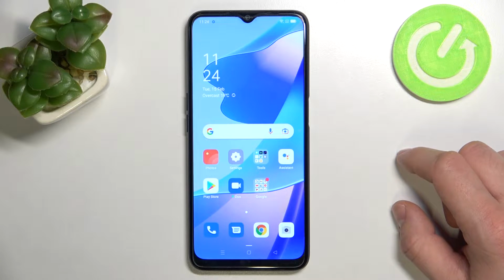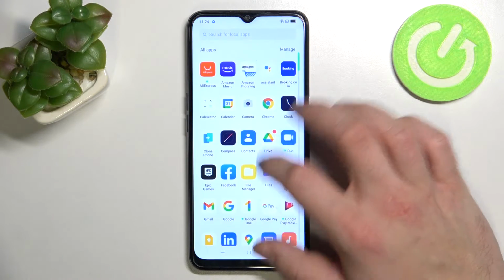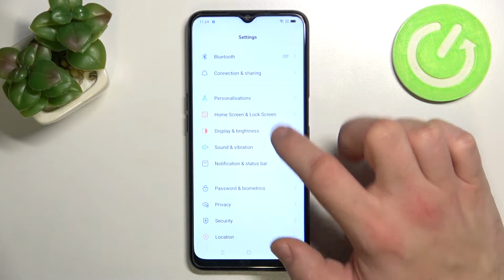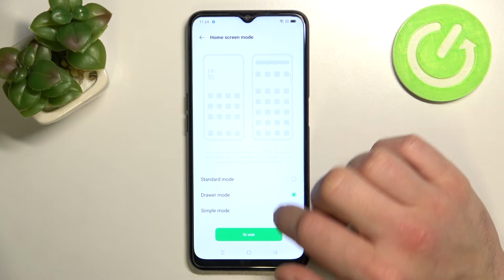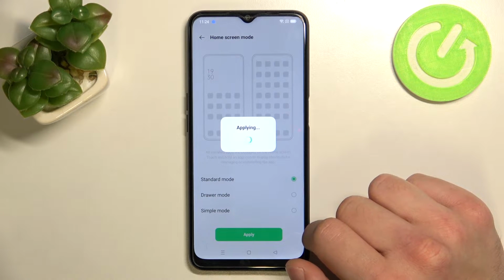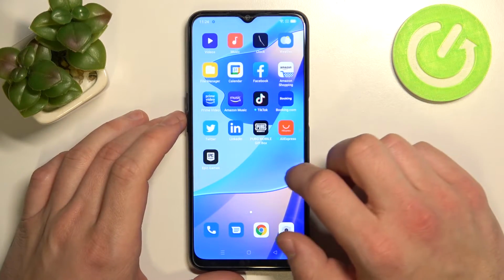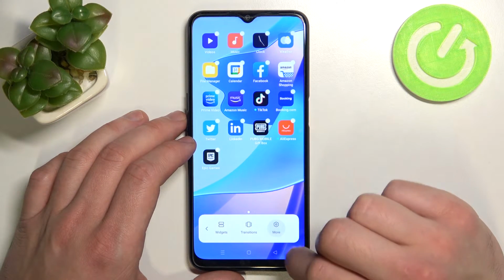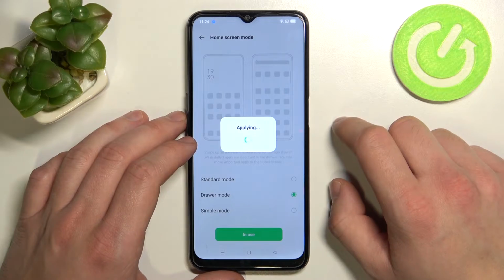How to Switch On / Off App Drawer in Oppo A16 - Manage App Menu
Today, we’ll present to you how to find proper settings on Oppo A16 and Manage App Menu! If you want to keep all of your Apps on Main screen, then Disabling App Drawer will be a way to go, after that all of your applications will be automatically transferred to display. If you want to have your apps in App Menu though, and remove them from display then App Drawer Mode is definitely for you. So, don’t wait, just follow all steps from above, repeat them on your Oppo, then decide which place is perfect for your apps. Let’s begin!

How to Make all Apps Visible on OPPO A16 Home Screen? How to Block App Drawer on OPPO A16? How to Remove App Drawer on OPPO A16? How to Allow App Drawer on OPPO A16? How to Enable App Drawer on OPPO A16? How to Activate App Drawer on OPPO A16? How to Use App Drawer on OPPO A16? How to Enable Menu on OPPO A16? How to Disable Menu on OPPO A16? How to Turn On Menu on OPPO A16? How to Turn Off Menu on OPPO A16?